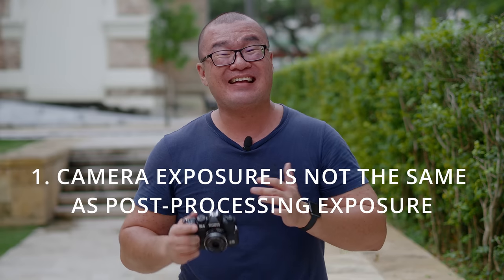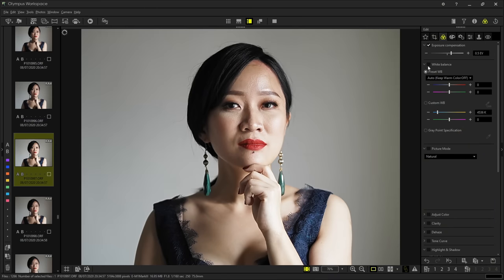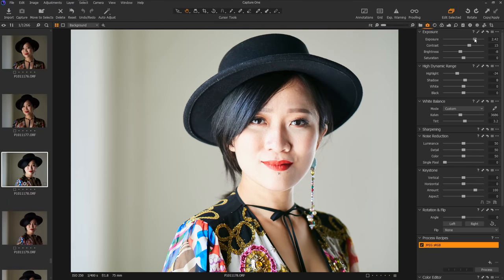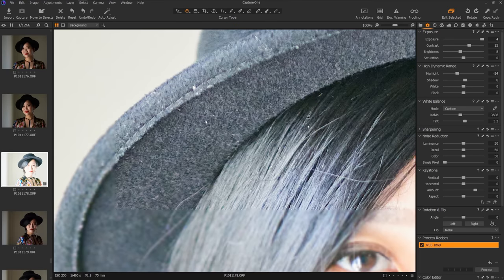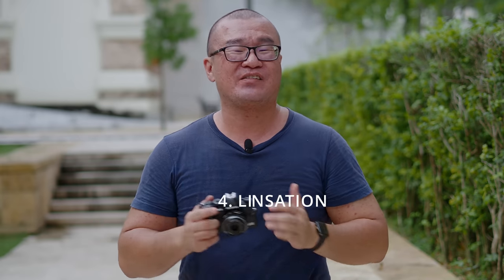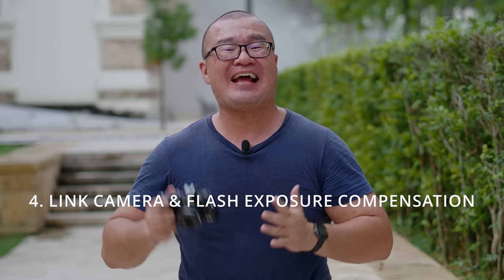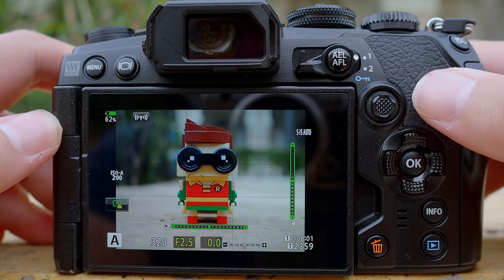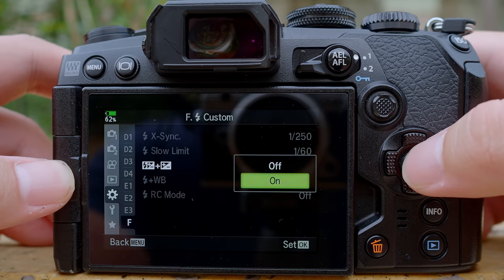5 Exposure Compensation Tips For Olympus OM-D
This video is made in response to a comment requesting me to talk about how I use exposure compensation when I shoot, so here I share 5 OM-D tips on using Exposure Compensation.
0:00 Intro
0:42 What is Exposure?
1:07 Using Exposure Compensation
1:32 Why I Love Using Exposure Compensation
2:56 TIP 1 - Exposure Compensation on Camera is not the same as Exposure Compensation on photo editing software
4:00 TIP 2 - Using Exposure Compensation in Manual Mode
5:22 TIP 3 - Live Exposure Simulation Limit of +/- 3EV
6:49 TIP 4 - Linking Camera + Flash Exposure Compensation
7:43 TIP 5  - Exposure Shift
8:36 Conclusion/END

Music in video:
Lvne - I Can Sing